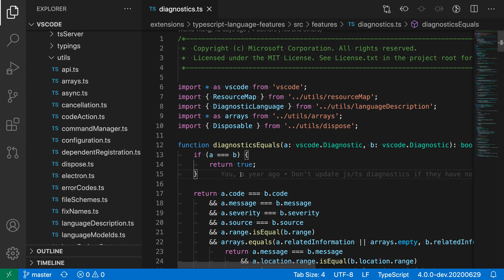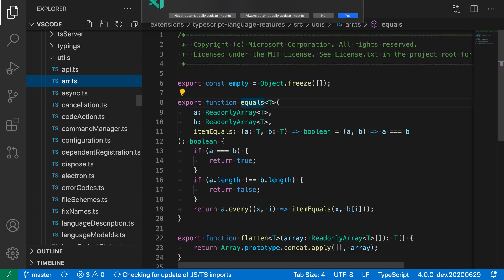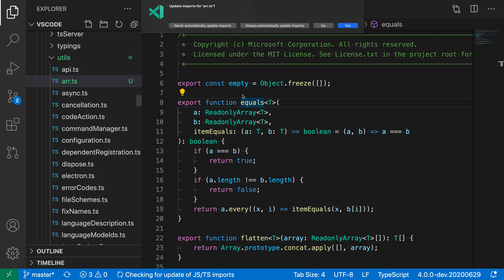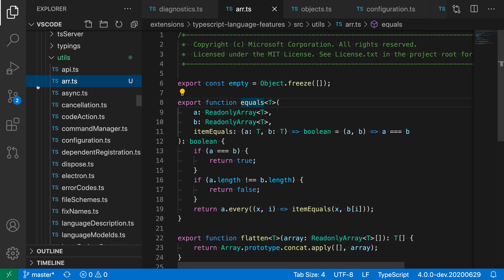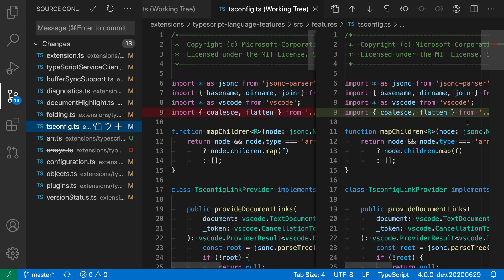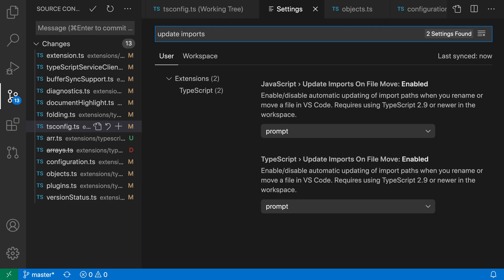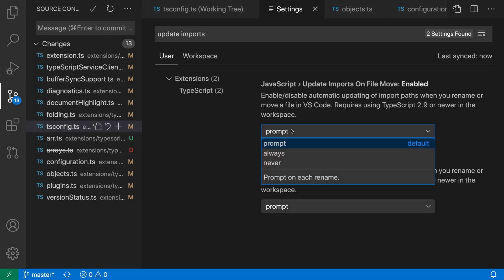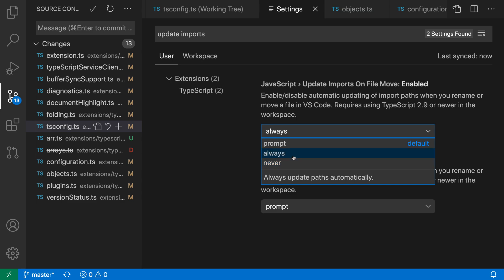VS Code tips — Automatically update import paths when moving files in JavaScript and TypeScript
Today's VS Code tip: update imports for JavaScript and TypeScript

When you rename or move a JavaScript or TypeScript file, VS Code will prompt to update update all imports of that file.

Set `"javascript.updateImportsOnFileMove.enabled": "always"` to automatically update imports without a prompt.